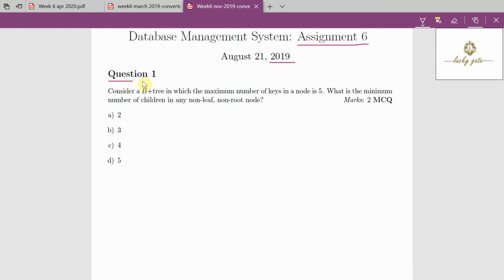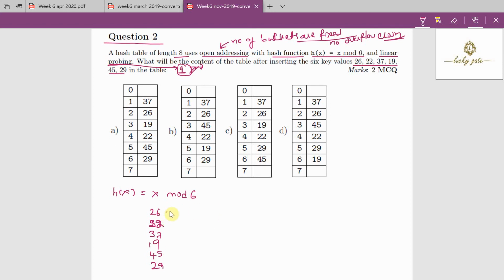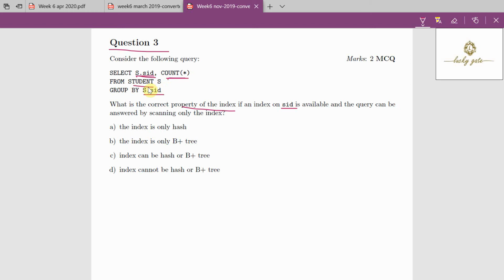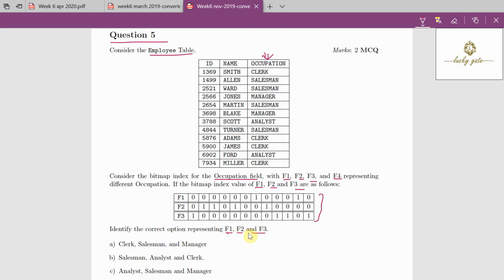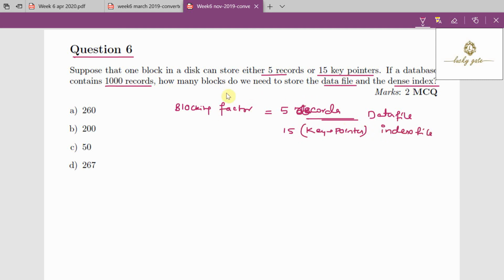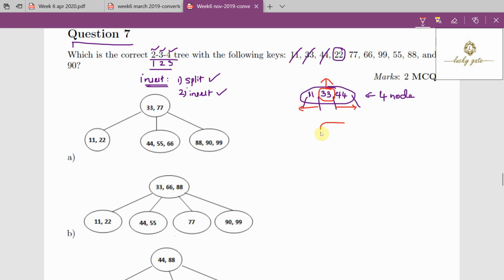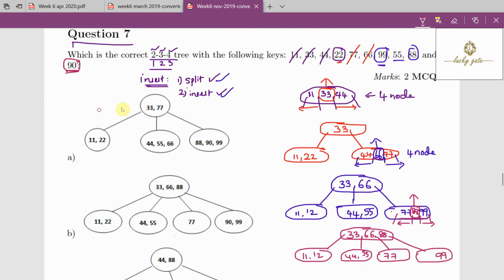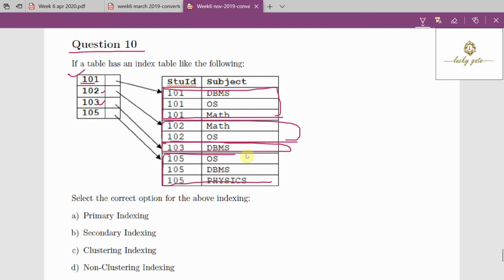19. NPTEL - DBMS - Week6 - Aug 2019 Assignment and it's Detailed Solution...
Detailed Solutions of GATE and GATE Standard questions...